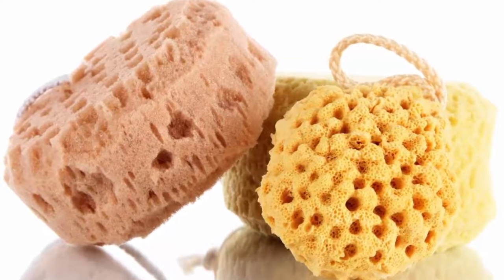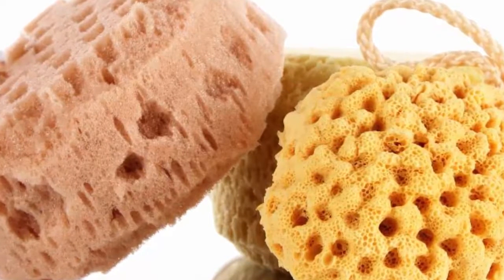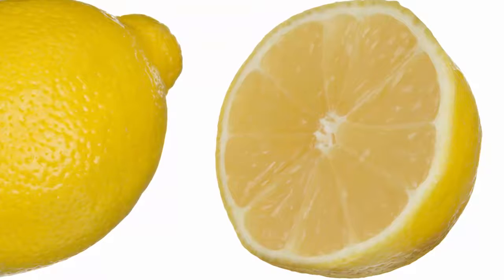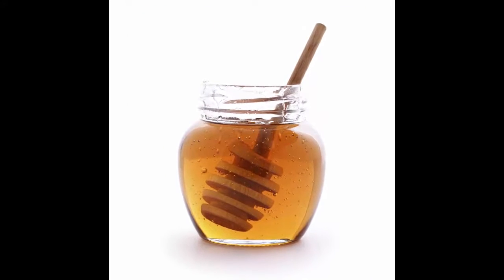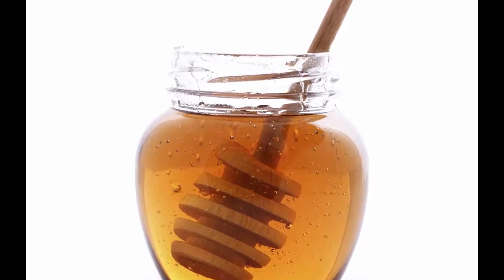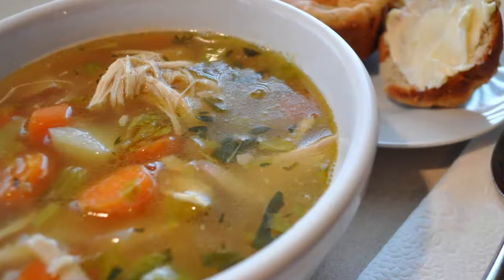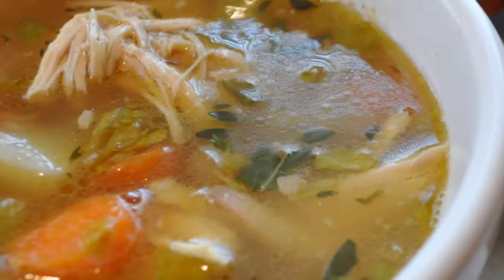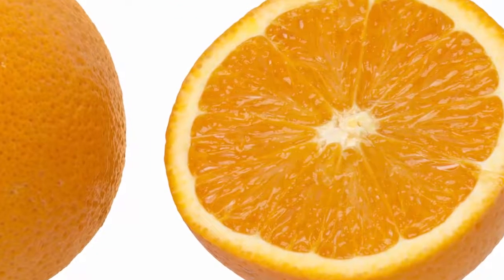Home Remedies for Colds and Coughs in Babies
1. Sponge Bath

To reduce a fever in small babies, give them a cool water bath or sponge bath to regulate body temperature.

sponge bath for babies

A bath has the added benefit of relaxing your child and it will help them sleep better, which is essential for faster recovery.

    For small babies, give a sponge bath 2 or 3 times a day. Soak a washcloth in room temperature tap water, wring out the excess water and then sponge the armpits, feet, hands and groin to reduce their temperature.
    Another option is to place a cold, damp washcloth on your baby’s forehead and change it every few minutes.
    Older children can take a cool bath or shower.

Note: Avoid using very cold water, which may cause the internal body temperature to rise.
2. Lemon

Lemon is another good home remedy. Being rich in vitamin C, lemon helps boost the immune system and assists the body in fighting colds and flu.

Its antibacterial and anti-inflammatory properties also help reduce symptoms, such as sore throat, runny nose and coughing.

    Put the juice and peels from 4 lemons and 1 tablespoon of ginger slices in a pan.
    Add enough boiling water to cover the ingredients.
    Cover and let it steep for 10 minutes.
    Strain off the liquid.
    Dilute this liquid with an equal amount of warm water and add raw honey for taste.
    Give your child this hot lemonade to drink, a few times a day.

Note: For babies younger than 1 year, add sugar instead of honey for taste.
3. Honey

Honey is a safe remedy for children age 1 and older who are suffering from the common cold or a cough. It has high antibacterial, antioxidant and immune-boosting properties that help ease coughing, soothe a sore throat and kill the bacteria causing the infection.

    Mix 2 teaspoons of raw honey and 1 teaspoon of lemon juice. Give it to your child every few hours for symptom relief.
    You can also have your child swallow a spoonful of buckwheat honey several times a day.
    A glass of warm milk with honey can relieve a dry cough and reduce chest pain.

Note: Never give honey to babies younger than 1 year, as it contains bacteria that can cause infantile botulism.
4. Warm Chicken Soup

For children older than 1 year, warm chicken soup is a great option when suffering from a cold or cough. It is light and nutritious and can help relieve congestion. The antioxidants in it speed up the healing process.

In addition, chicken soup improves the function of protective cilia in the nasal cavity that prevent contagions from entering the body.

A 2000 study published in the Chest journal suggests that chicken soup contains a number of substances with beneficial medicinal activity for upper respiratory tract infections.

Serve your children homemade chicken soup using organic chicken and vegetables, such as carrots, beet root and spinach. You can feed babies chicken soup 2 or 3 times a day.
5. Oranges

The vitamin C in oranges helps increase the production of white blood cells that fight off the cold-causing germs. It also boosts the immune system to alleviate symptoms, such as coughing, sore throat and runny nose.

    For children age 2 years or older, give them 1 to 2 glasses of orange juice daily. For younger babies, dilute orange juice with an equal amount of warm water and give it to them to drink at regular intervals.
    Older children can be given oranges to eat to increase their vitamin C intake.